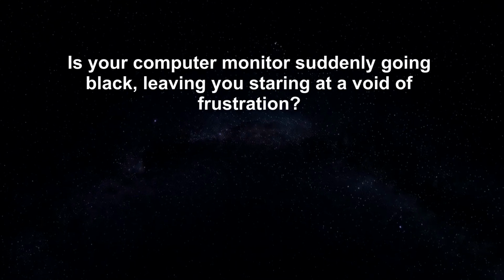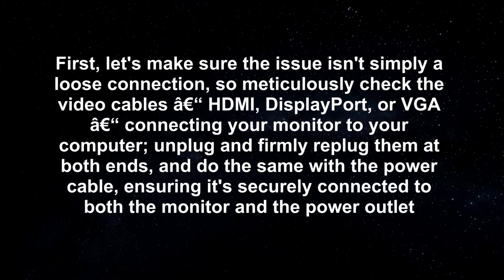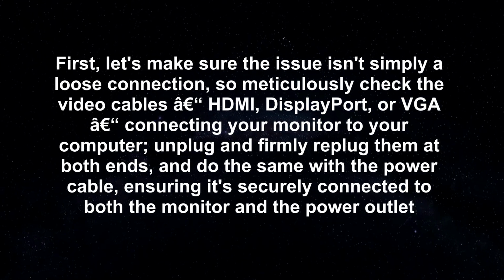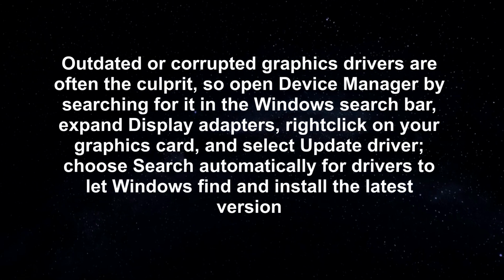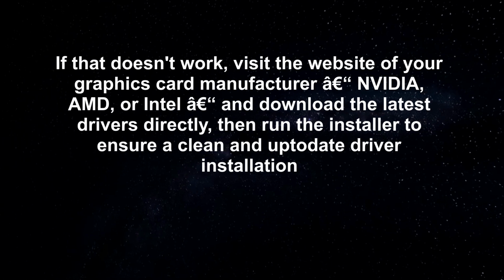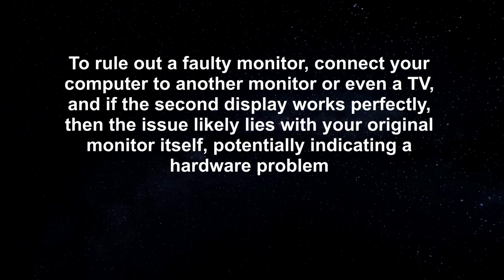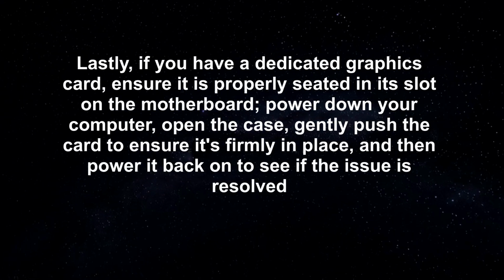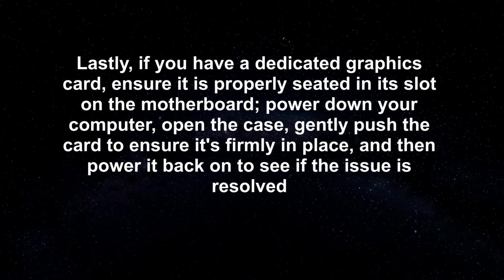How To Fix Monitor Going Black Randomly - AshleyHowTo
How To Fix Monitor Going Black Randomly troubleshoots the frustrating issue of a computer monitor suddenly turning black, offering potential solutions to restore stable display. The guide covers a range of troubleshooting steps, including checking cable connections, updating graphics drivers, and testing hardware components, ensuring users can identify and resolve the problem.

00:00 Black Screen Frustration
00:07 Check Cable Connections
00:24 Update Graphics Drivers
00:40 Download Latest Drivers
00:49 Test with Another Monitor
00:59 Reseat Graphics Card